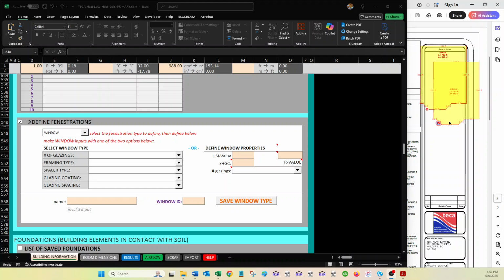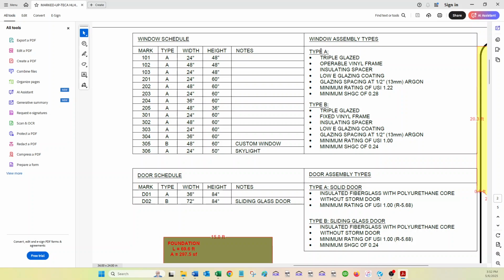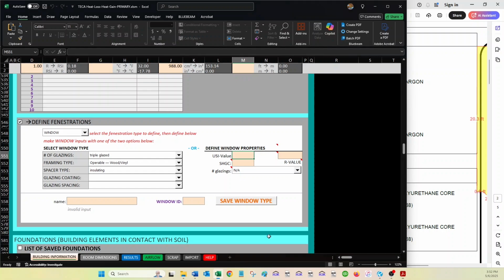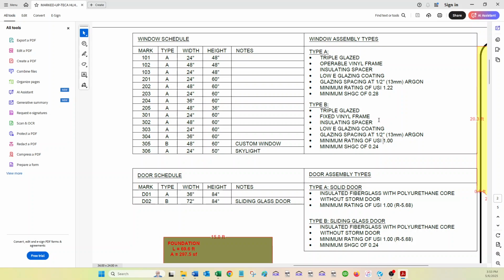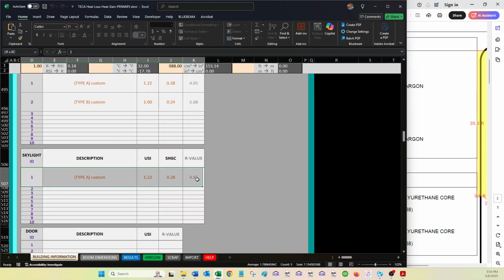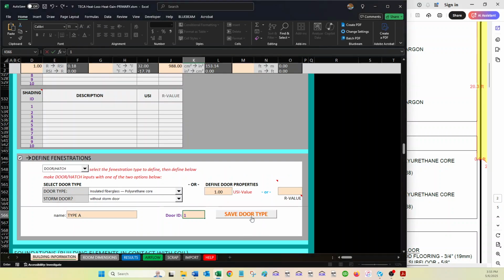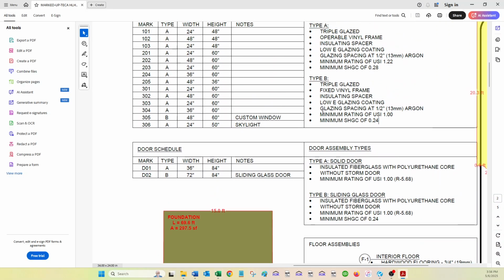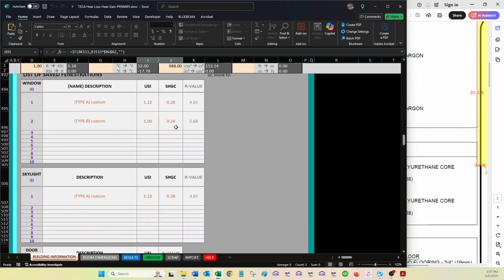TECA Heat Loss & Heat Gain Calculator : BUILDING INFORMATION Fenestrations all example fenestrations